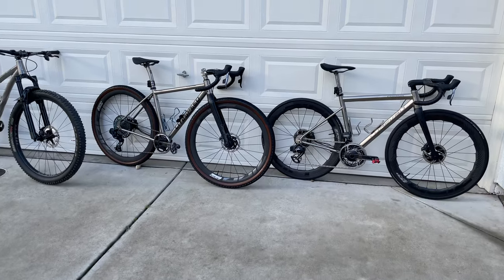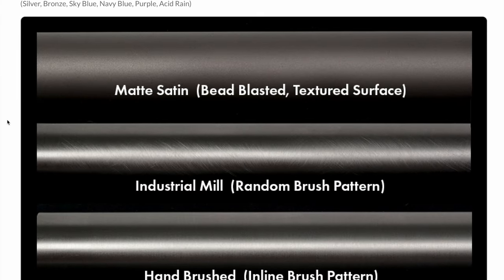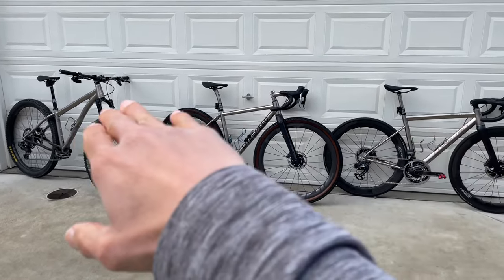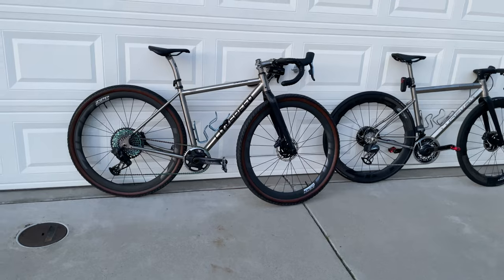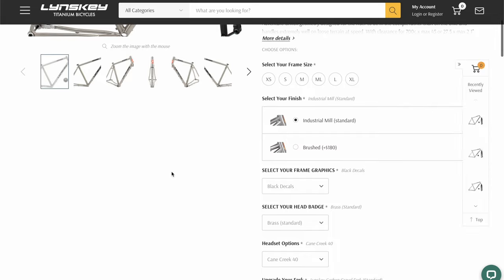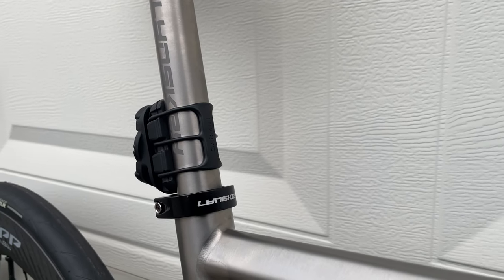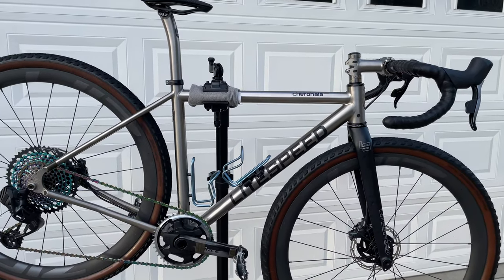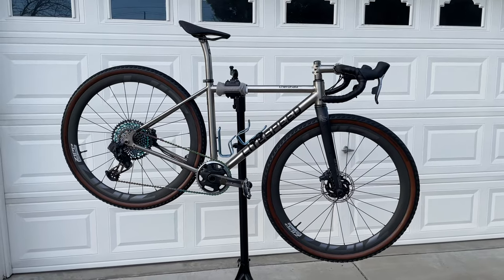Titanium Bike - Finishes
In this video I'm discussing the different types of titanium frame finishes.